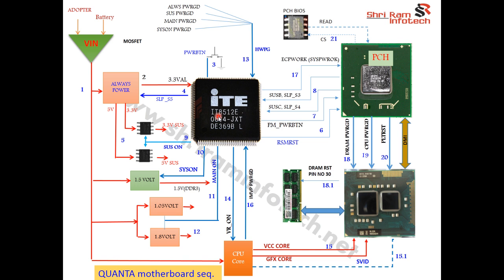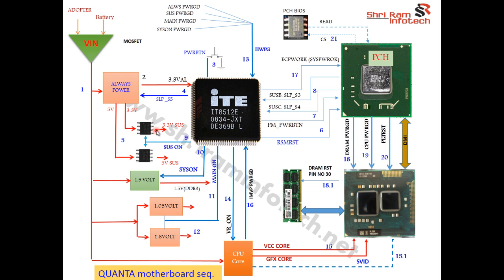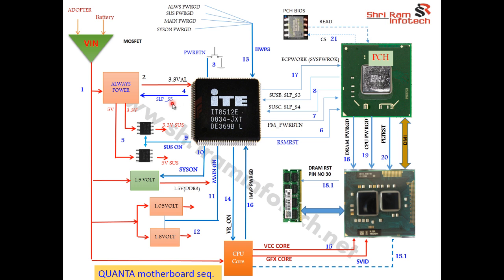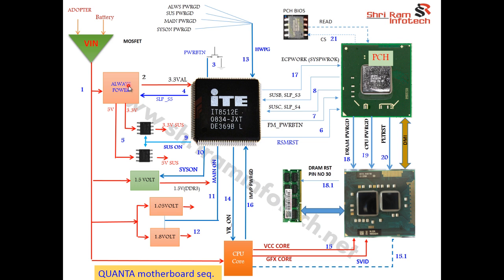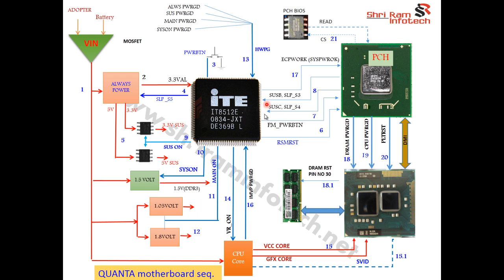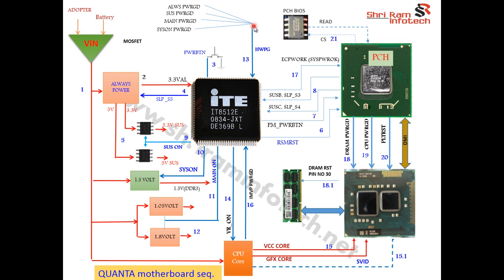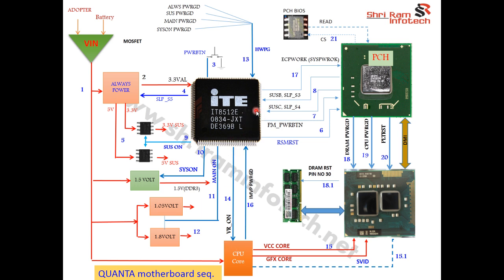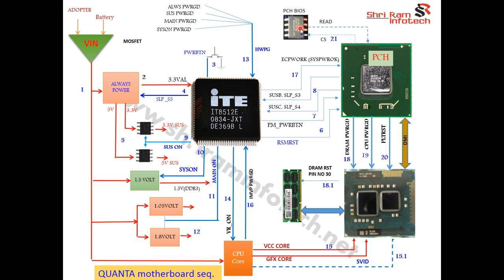QUANTA MOTHERBOARD POWER PLANE EXPLANATION IN LAPTOP